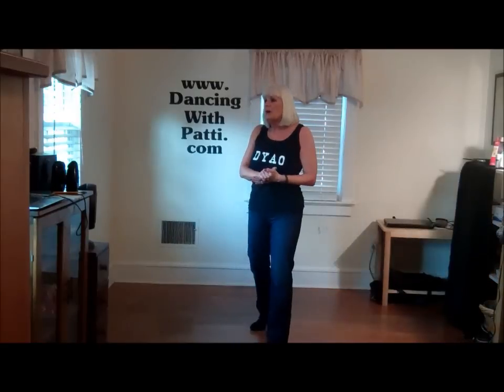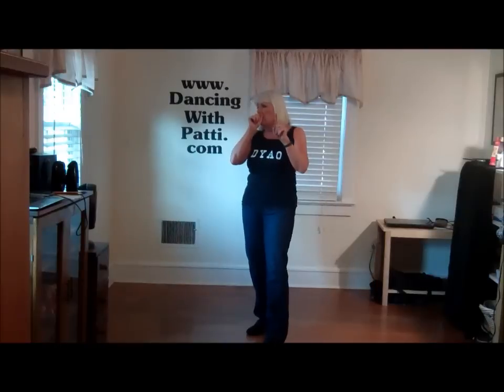Basic Steps: Vines, Weaves, Scissor Steps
To connect with Patti, go to her Dancing With Patti facebook page via this k